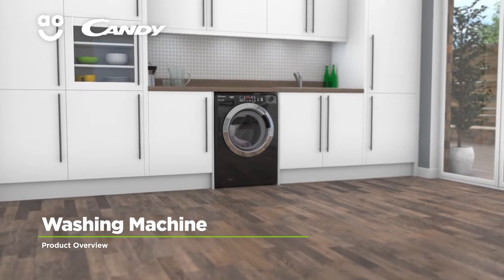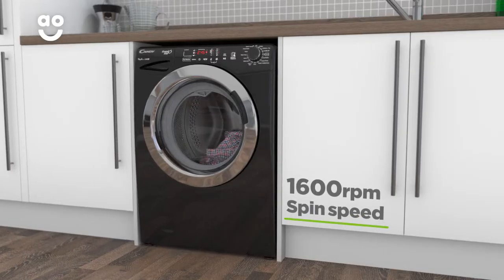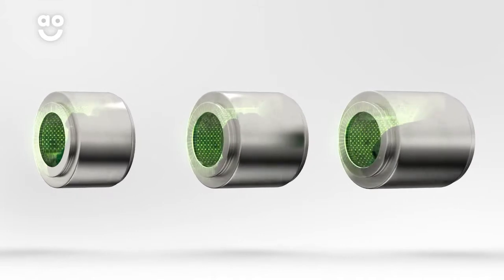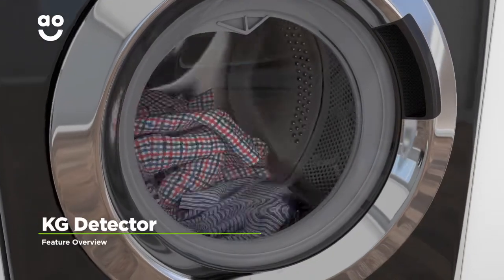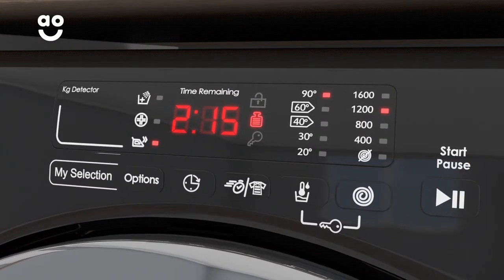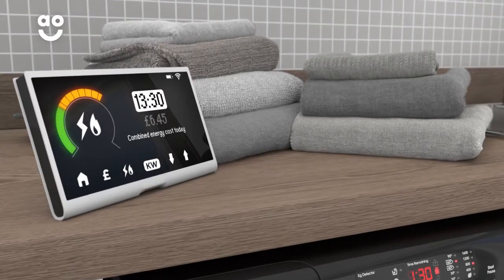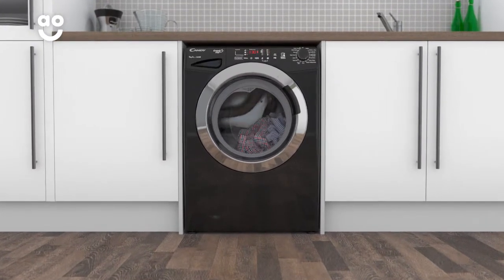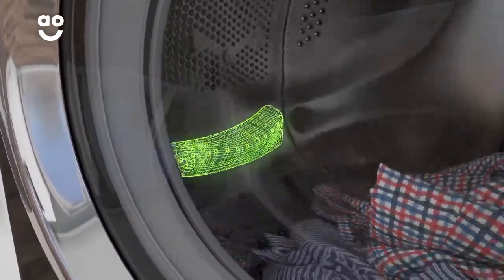Candy Washing Machine GVS169DC3B Product Overview | ao.com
Learn all you need to know about the GVS169DC3B washing machine from Candy in our short product video. The KG detector uses clever sensors to weigh your laundry when you load the drum. Discover how the 3D Wash system delivers amazing cleaning results.